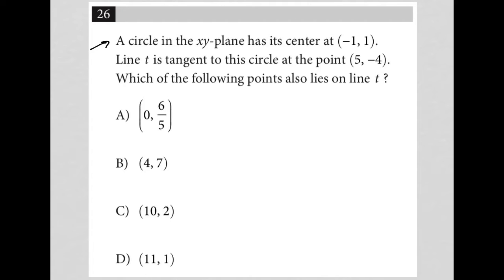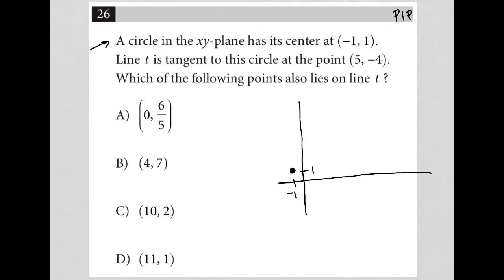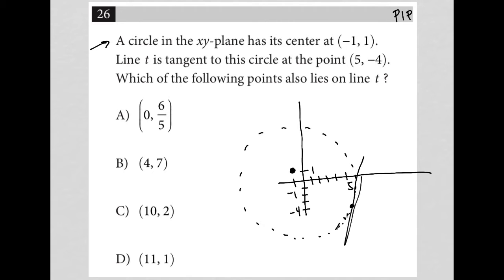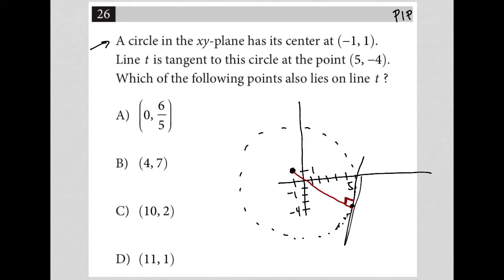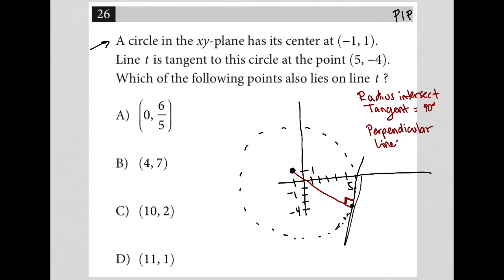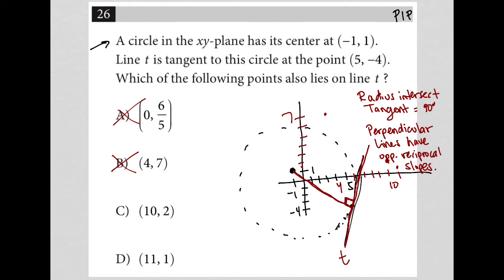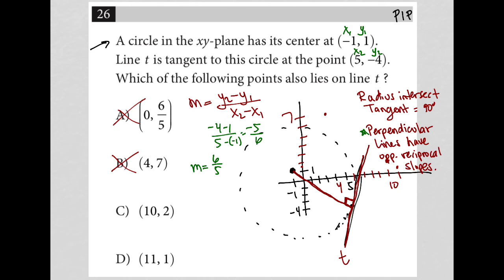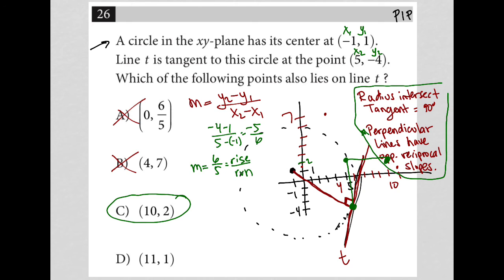A circle in the xy-plane has its center at (-1, 1). Line t is tangent to this circle at the point...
Nonadaptive Digital SAT Practice Test 5, Section 2, Module 2, Question 26:

A circle in the xy-plane has its center at (-1, 1).  Line t is tangent to this circle at the point (5, -4).  Which of the following points also lies on line t?